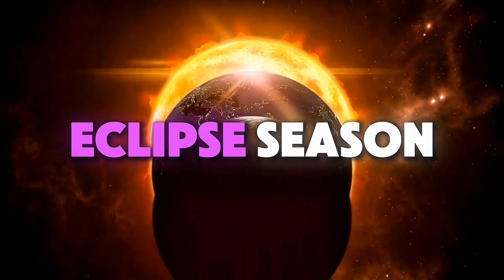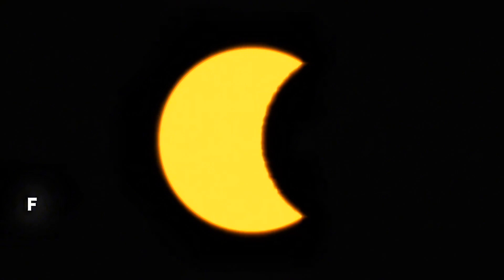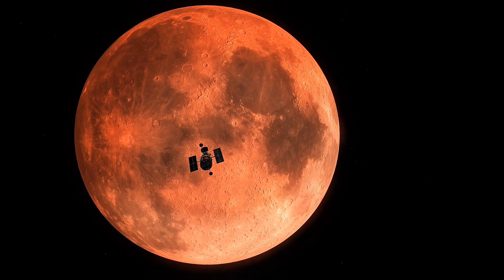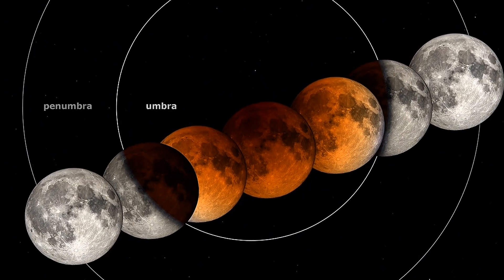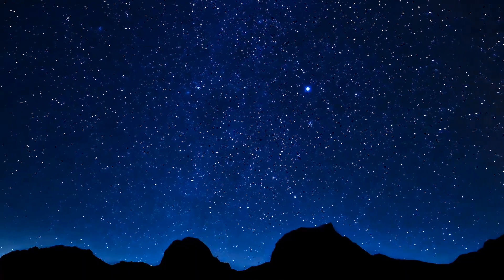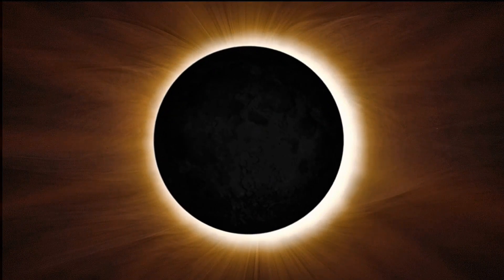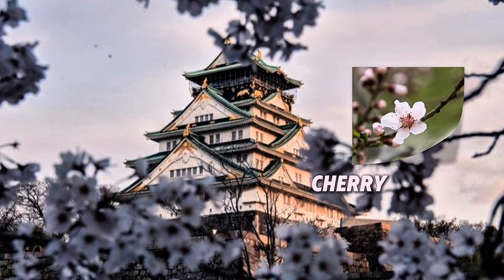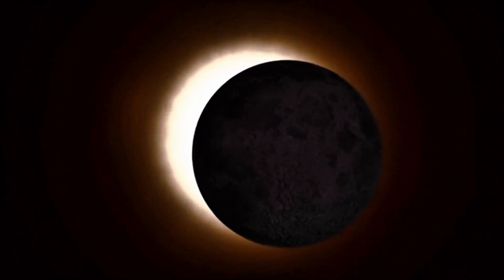MUST SEE! Blood Moon & Solar Eclipse – Don’t Miss These Rare Event! (2025)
A spectacular Total Lunar Eclipse is coming, turning the Moon into a breathtaking Blood Moon! Plus, a Partial Solar Eclipse will also occur in the same month. This rare astronomical event is a must-watch for skywatchers and space lovers!

📅 Key Dates:
🌕 Total Lunar Eclipse (Blood Moon): March 13, 14
☀️ Partial Solar Eclipse: March 29

🌍 Will It Be Visible in Your Country? Watch now to find out!